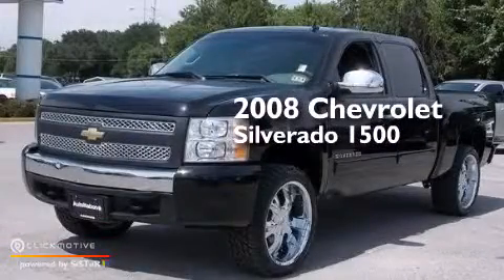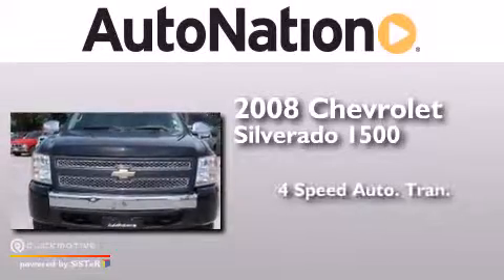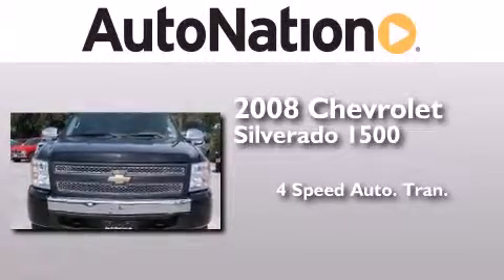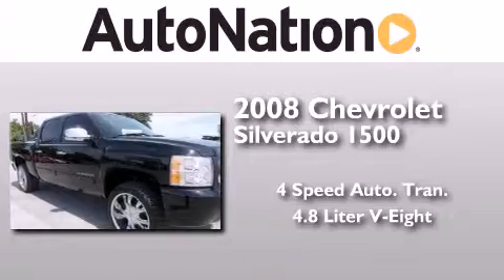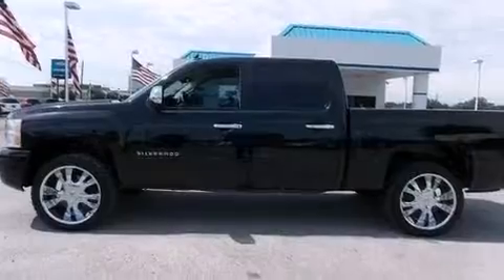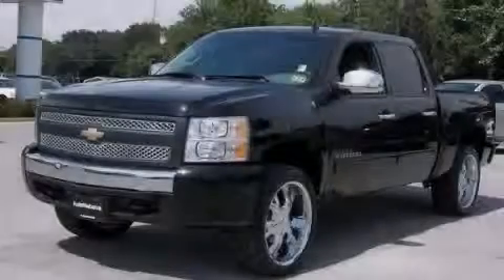Preowned 2008 Chevrolet Silverado 1500 Austin TX 78759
We have been honored to serve the Austin TX area , we promise that your experience at our dealership will exceed your expectations ! Year : 2008 Make : Chevrolet Model : Silverado 1500 Engine : Gas V8 4.8L/293 Trans . : Automatic Exterior : Black Miles : 70,113 Interior : Black Champion Chevrolet Austin 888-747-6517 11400 Research Blvd Austin , TX 78759